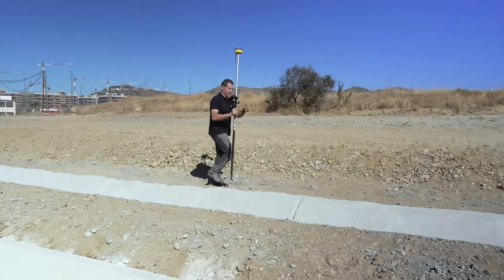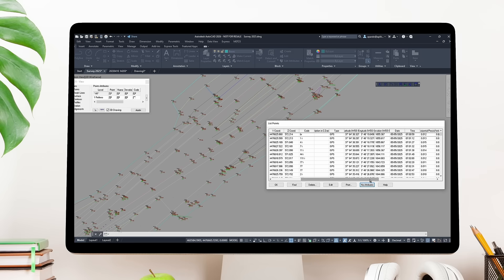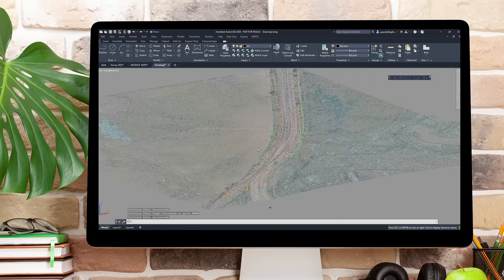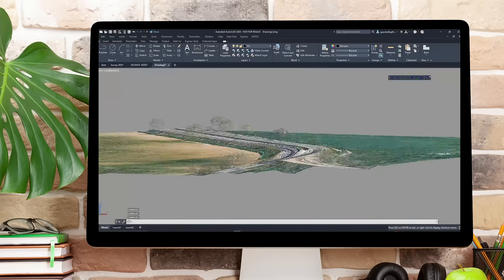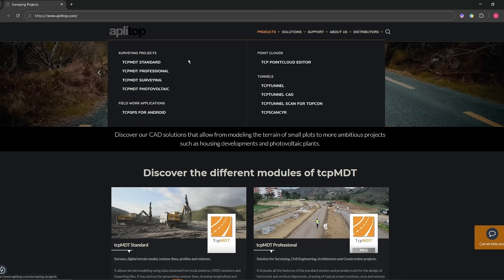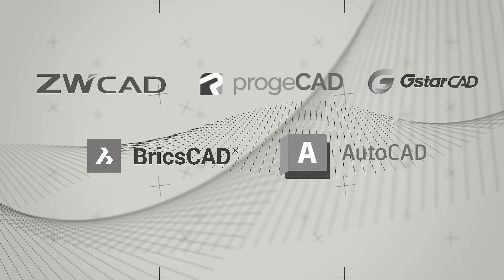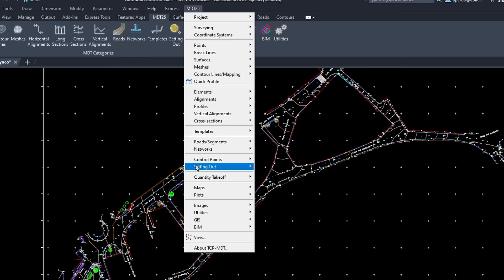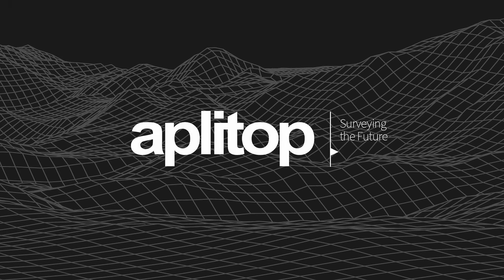Aplitop | What is tcpMDT?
This video shows the usefulness of tcpMDT as a solution within the Aplitop ecosystem for managing coded points measured with GNSS or total stations, or interpreting various data sources.

It facilitates the process of automatic representation, creation of digital models, maps, analysis, and reporting. It is compatible with the most common CAD platforms on the market.